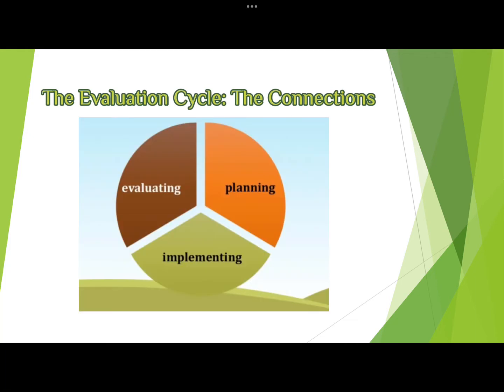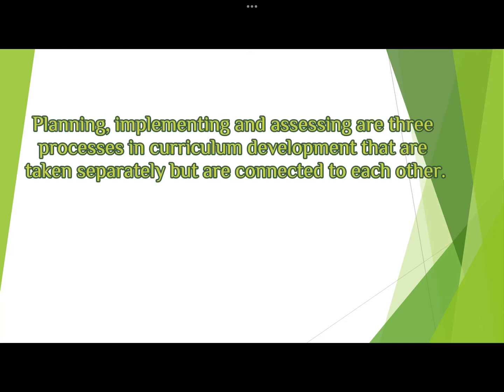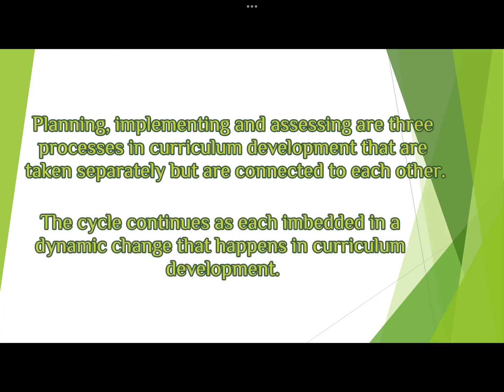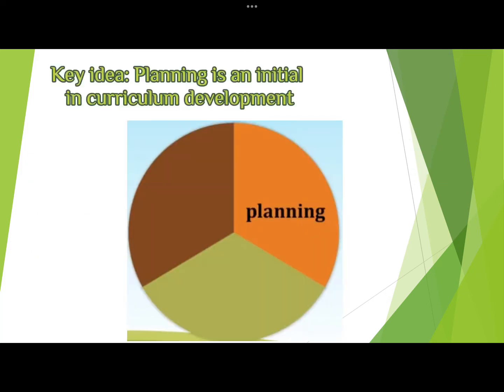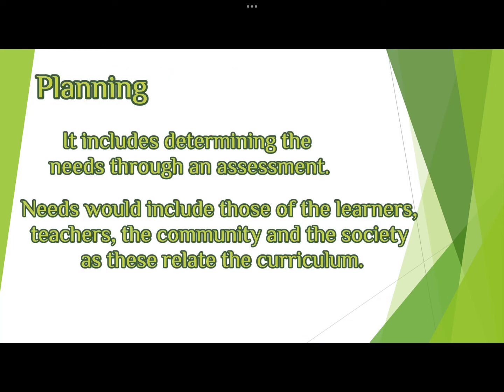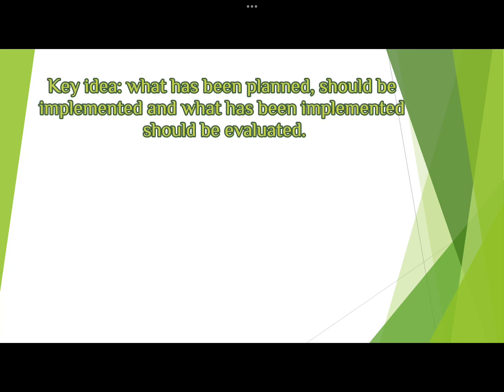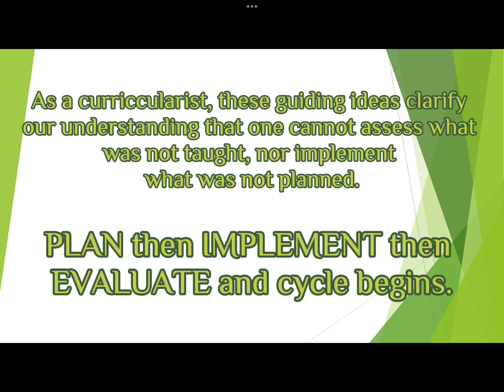5.2 Planning, Implementing, Evaluating: Understanding the connection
Discussant :Joshua Tanay , BSED ENGLISH 3B